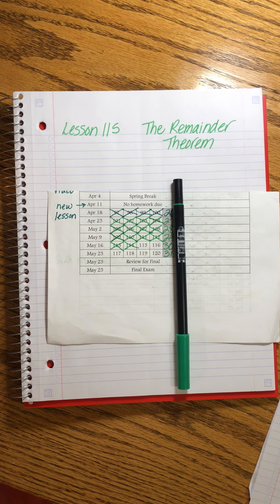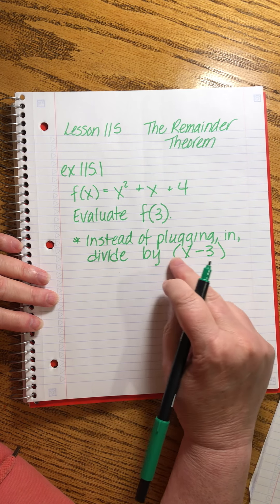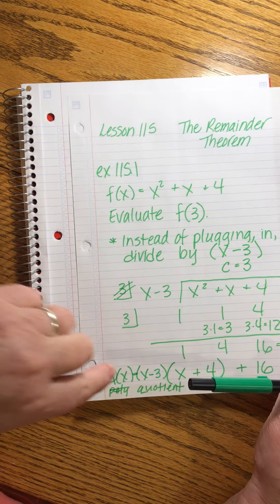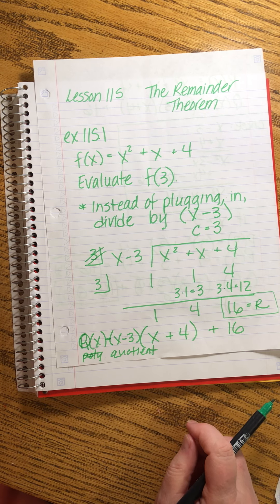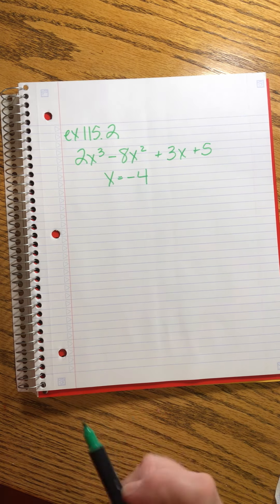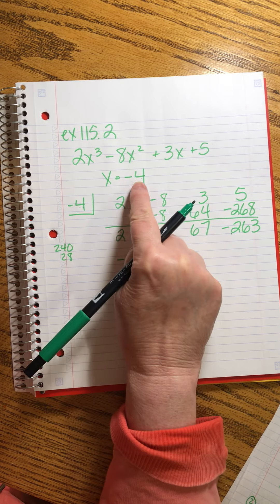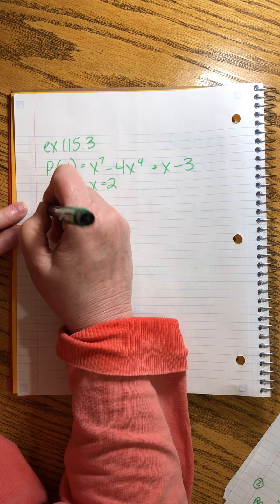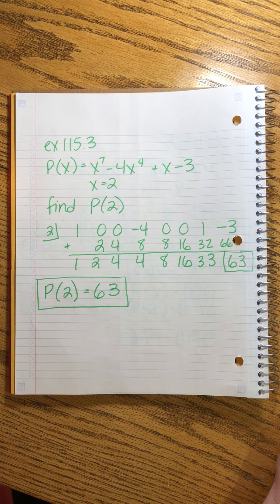SAXON ADVANCED MATHEMATICS | LESSON 115